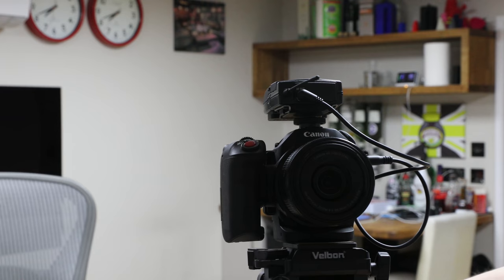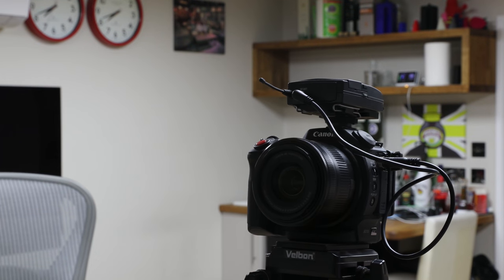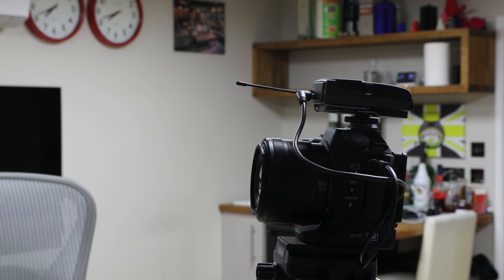Putting the radio mic on the camera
More about my new radio mic